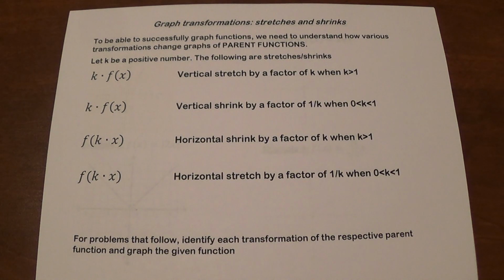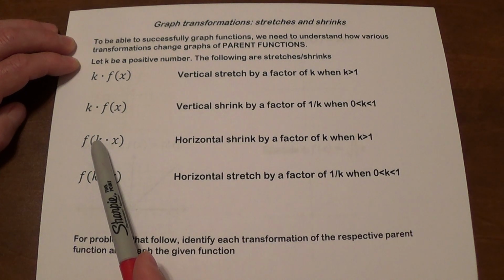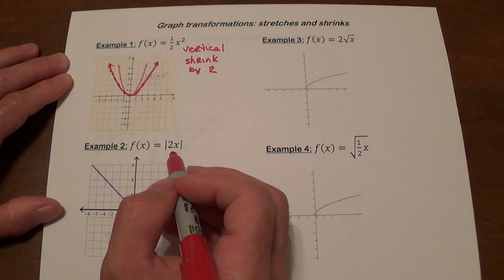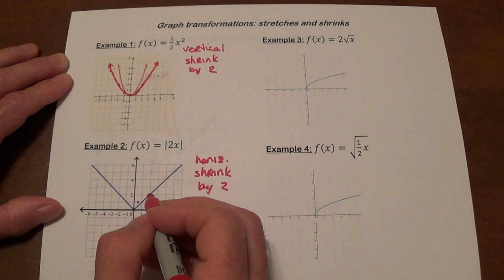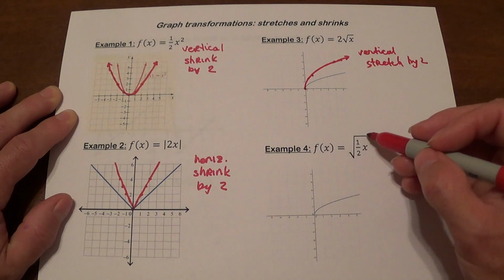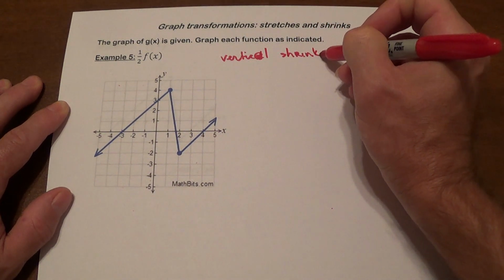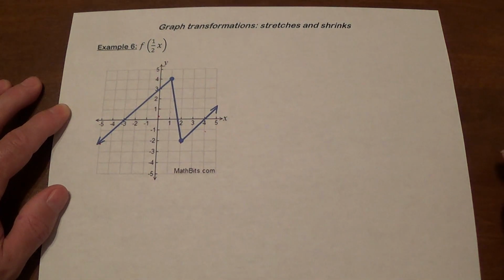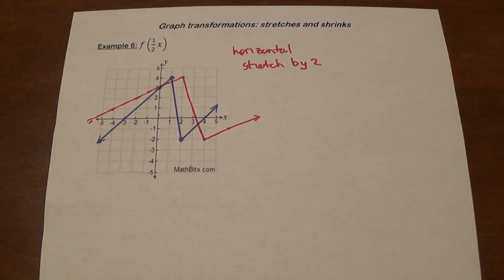Graph transformations - stretches and shrinks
How to apply vertical and horizontal stretches and shrinks